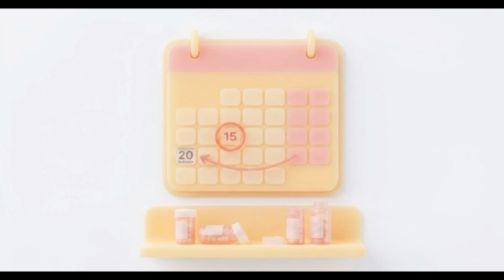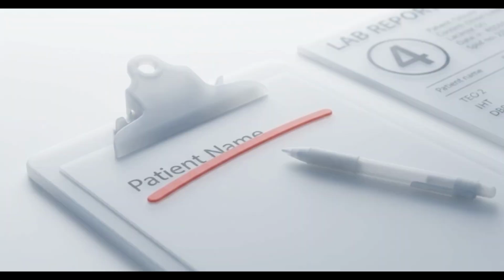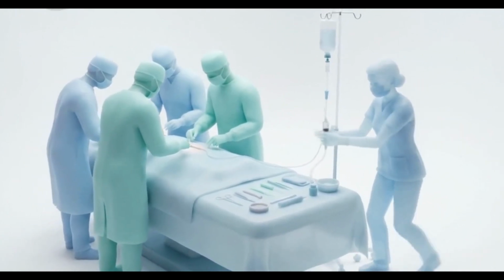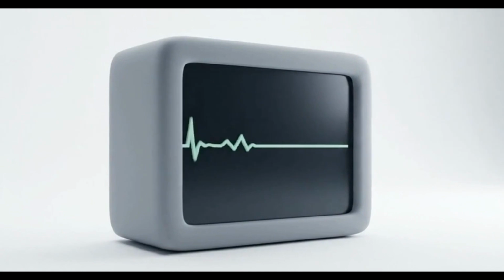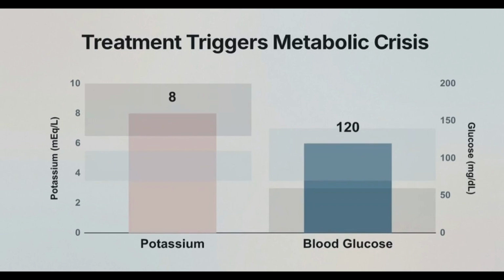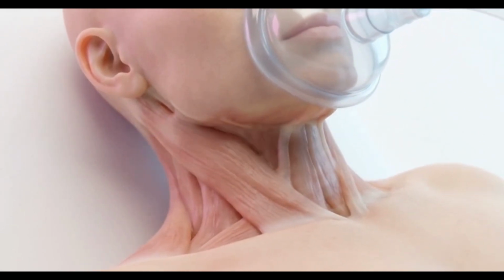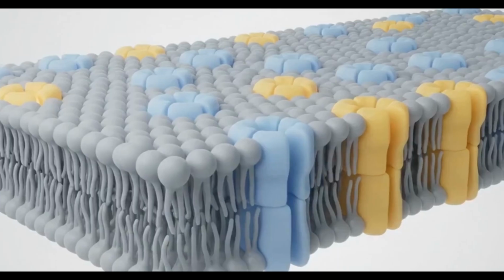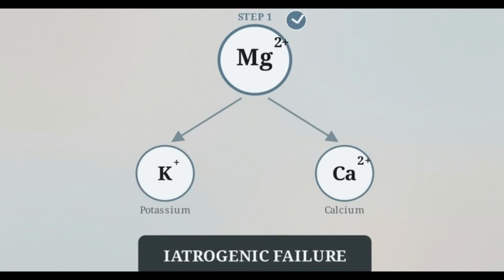preoperative electrolytes managment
na k mg